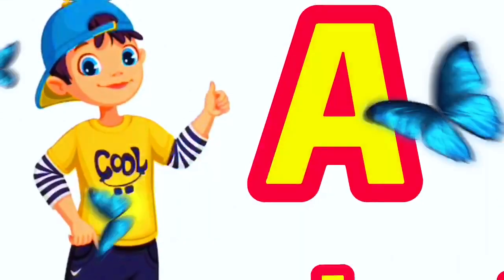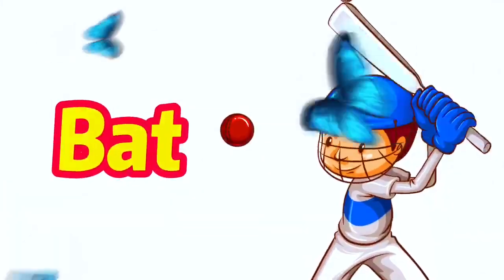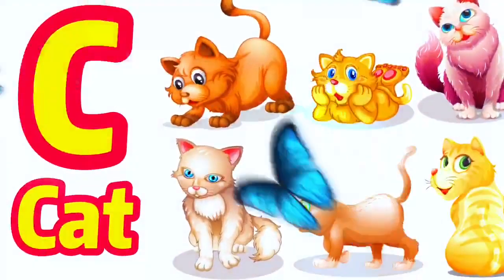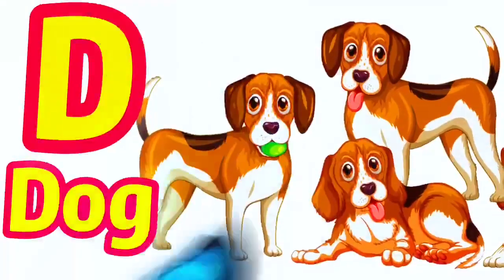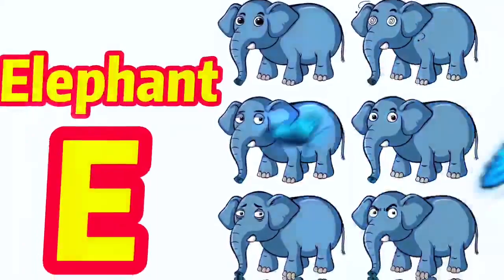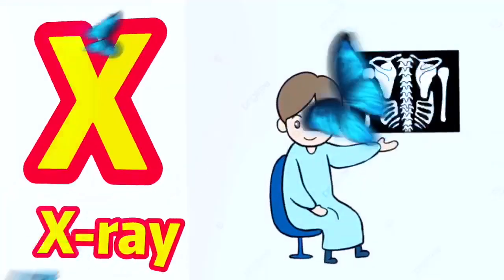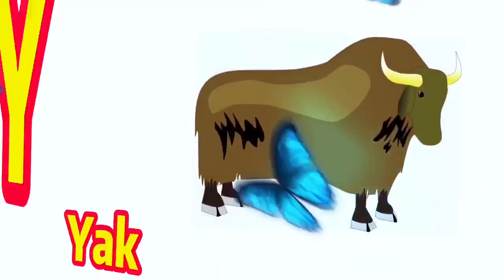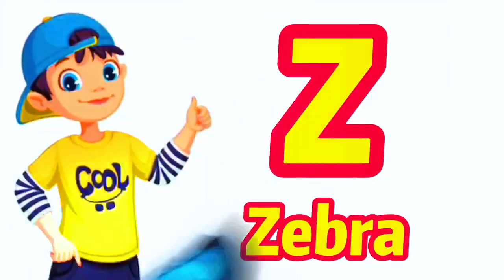Phonics Song 2 with TWO Words in 3D A For Airplane ABC Alphabet Songs with Sounds for Children